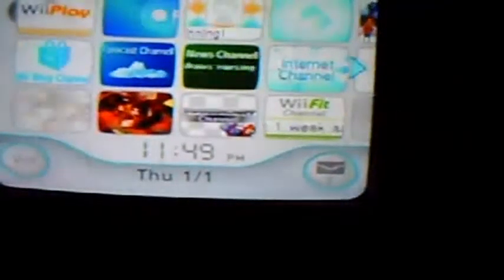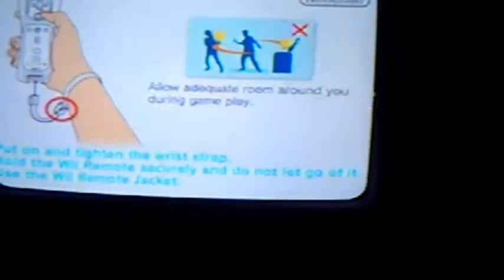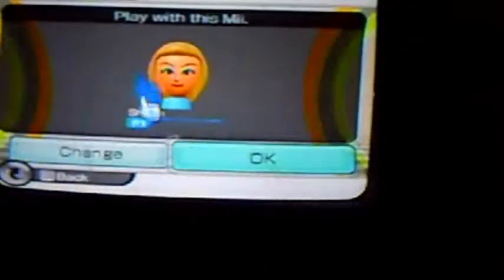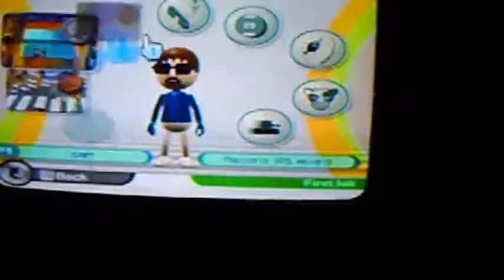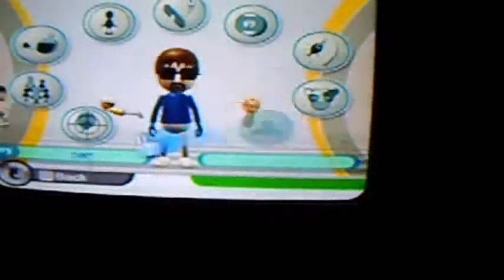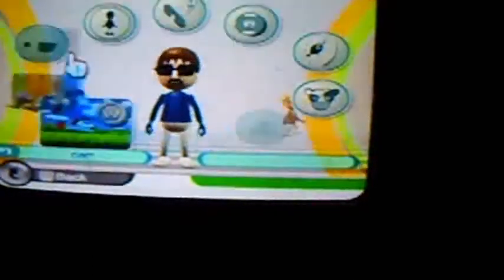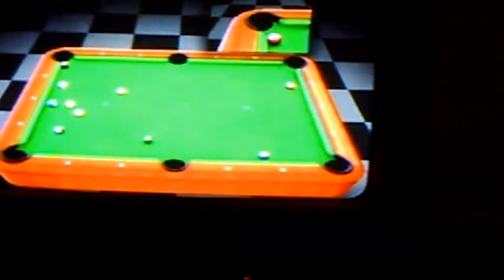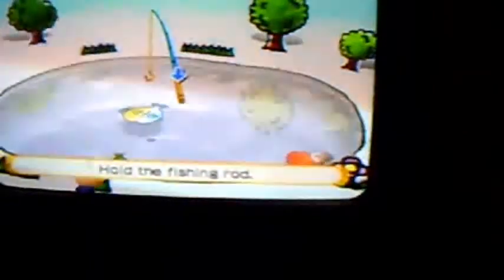Video Game Review Of Wii Play For The Nintendo Wii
Buy